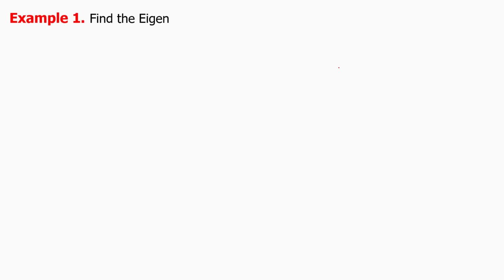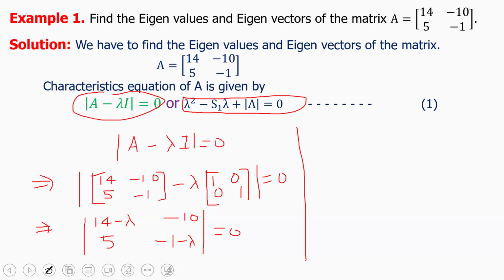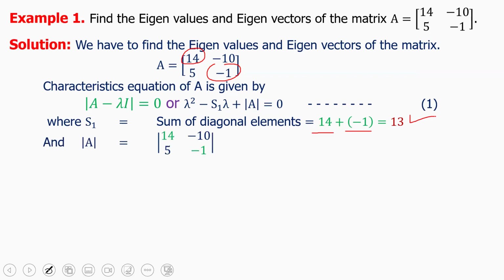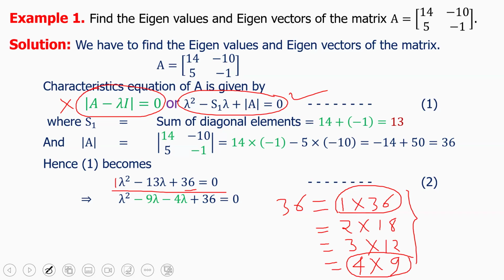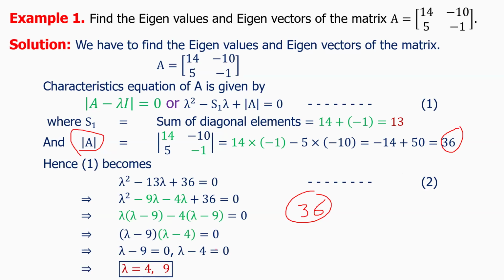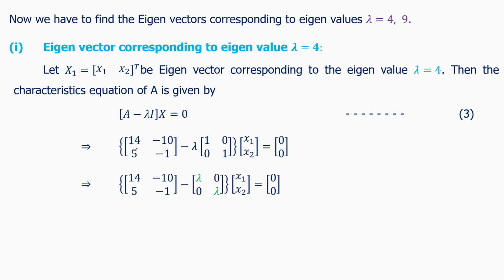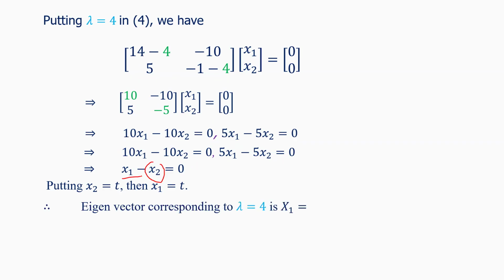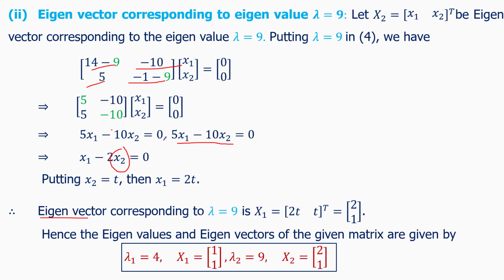19-LAC-Unit-I-Example on Eigen Values and Eigen Vectors-01